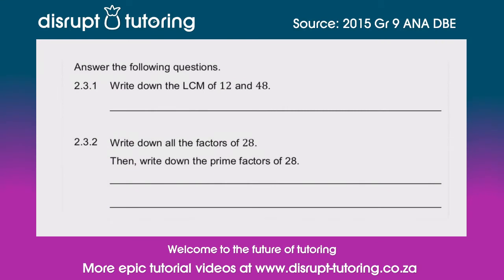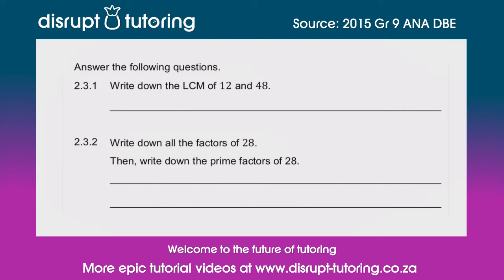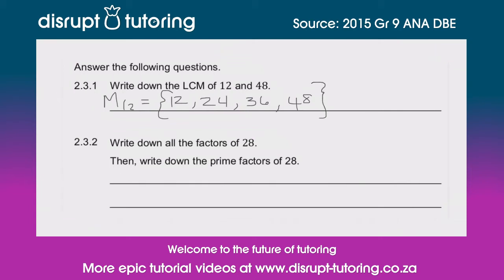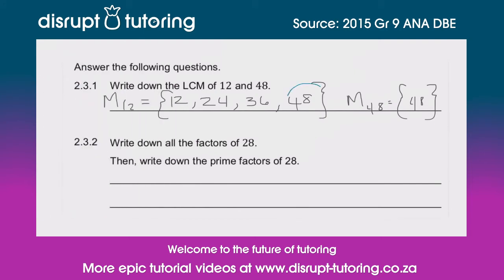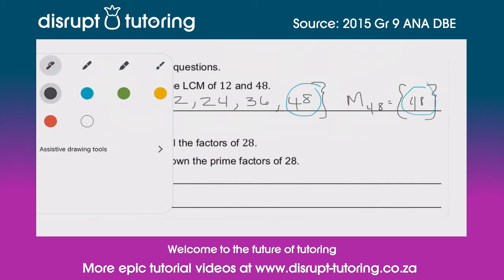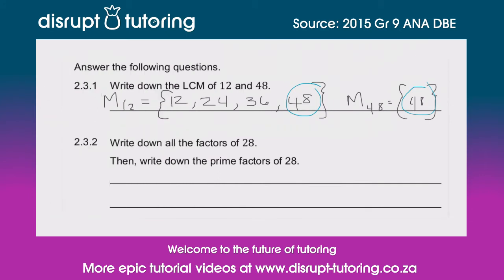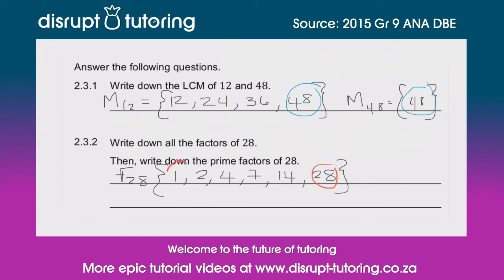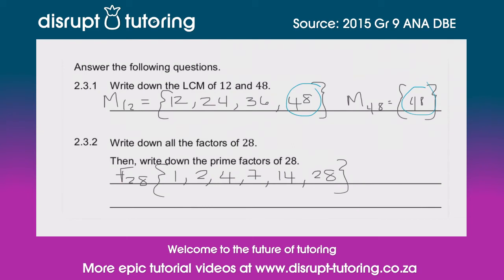#79 Lowest common multiple and prime factors